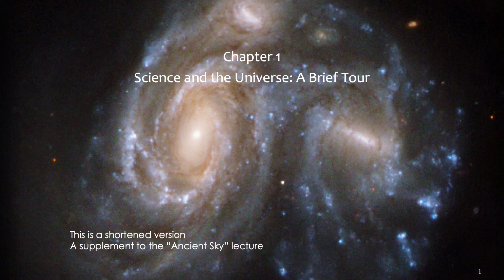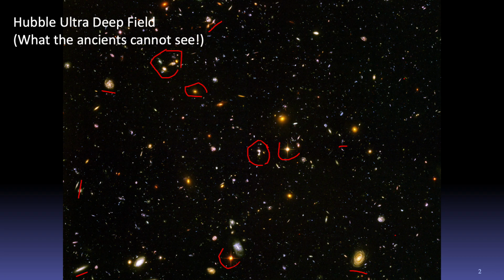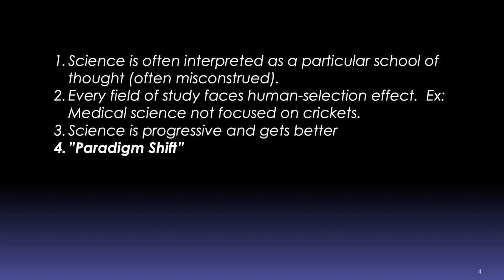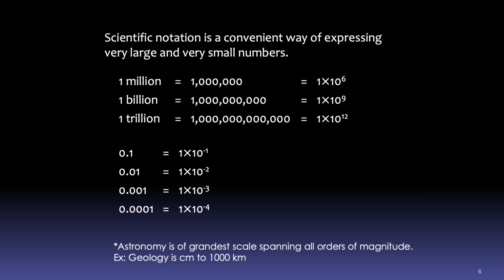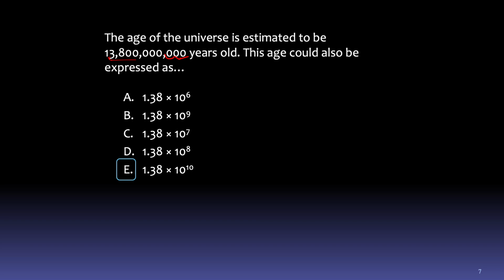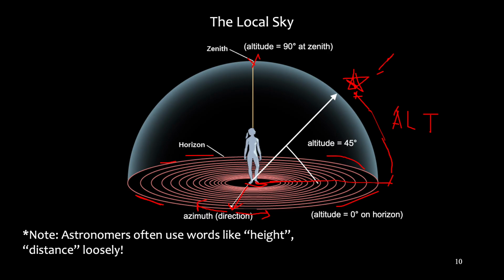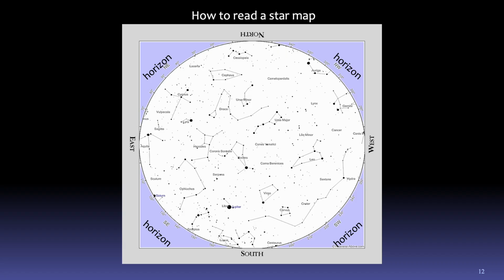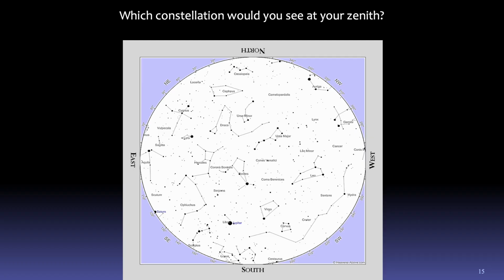MC ASTR101 Video Lecture 01 (2026) - CH01 Science and the Universe (Openstax)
Shortened version of Chapter 1 Science and the Universe by Openstax